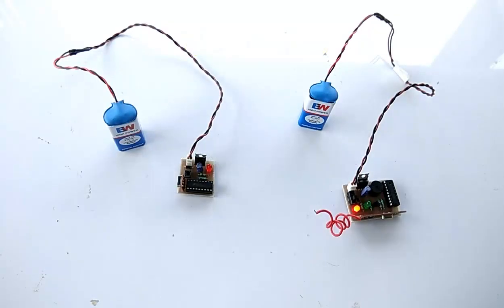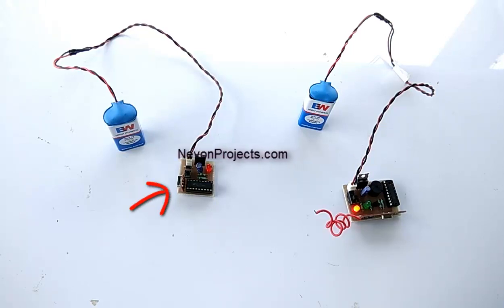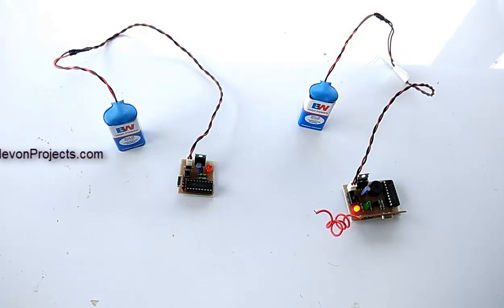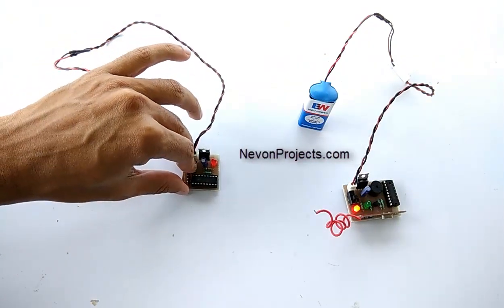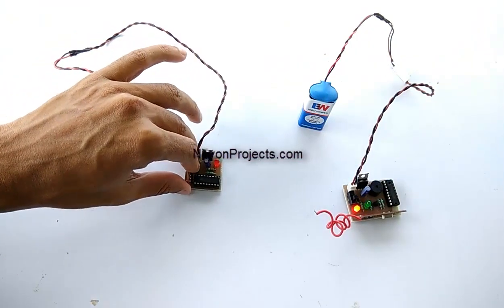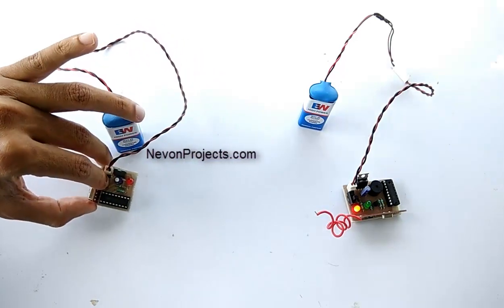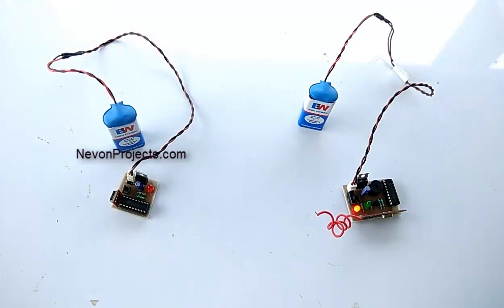Wireless Doorbell Calling System